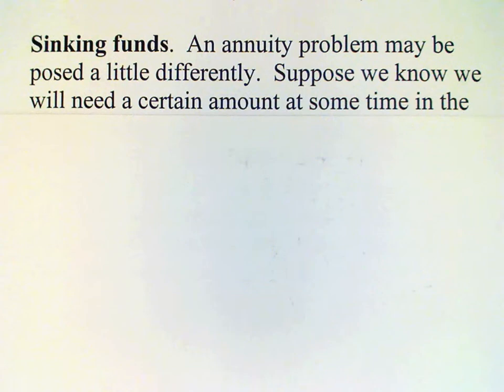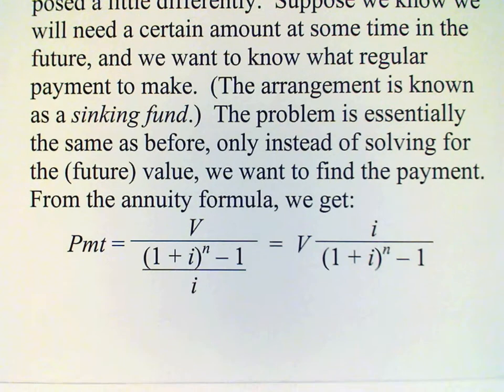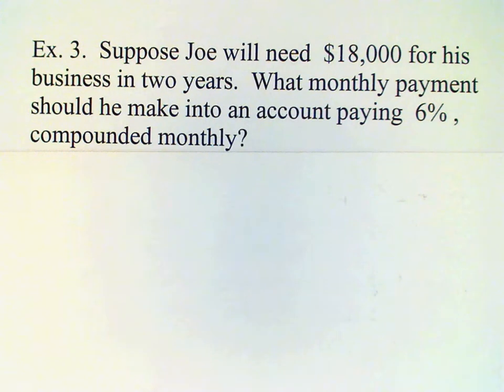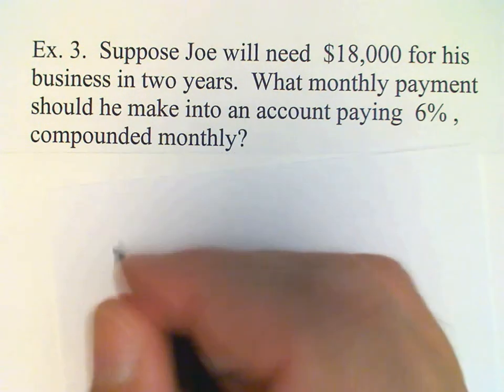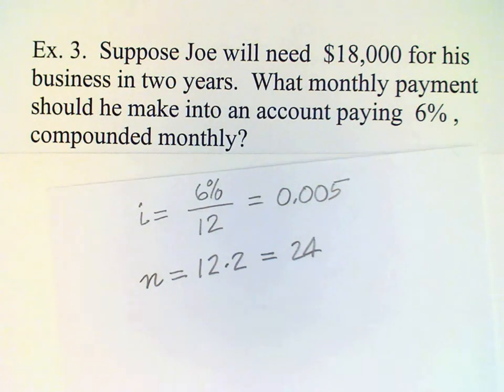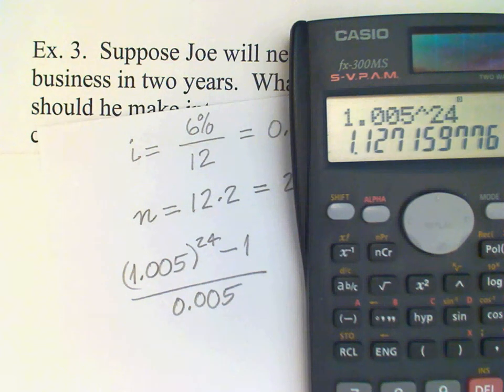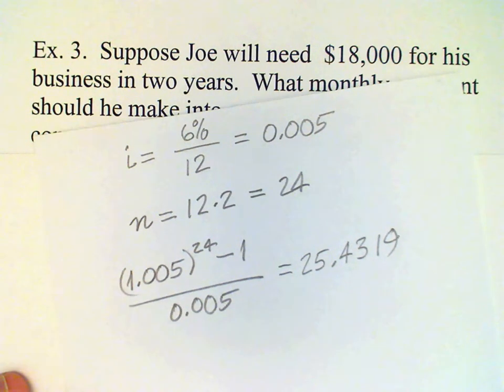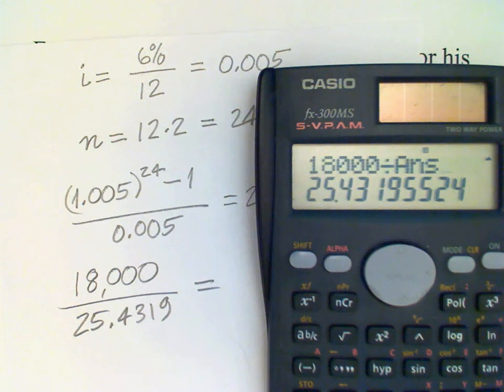Section 9 4d